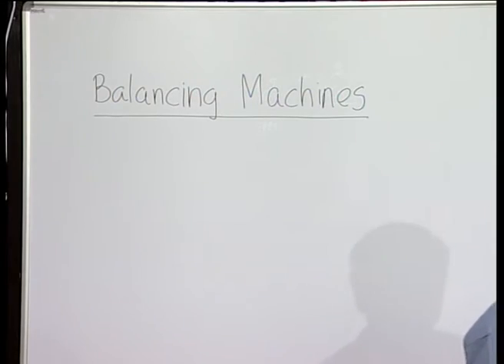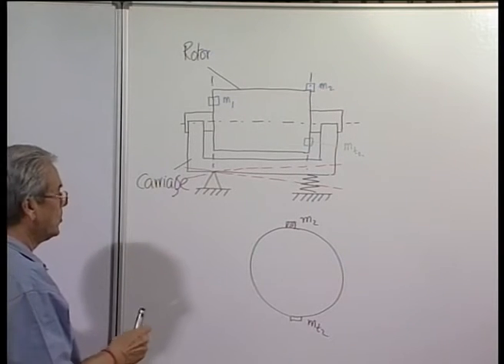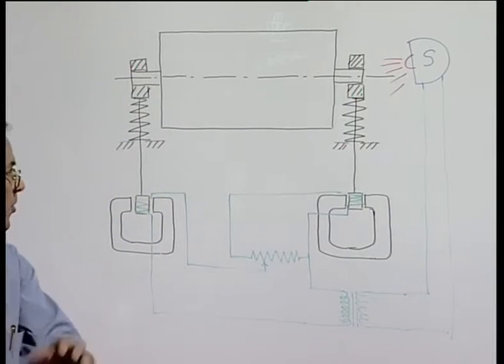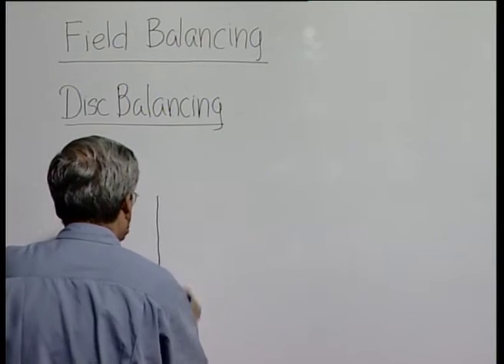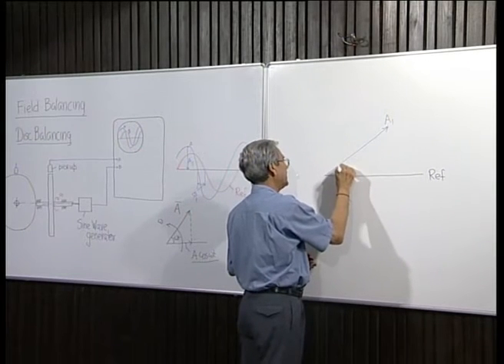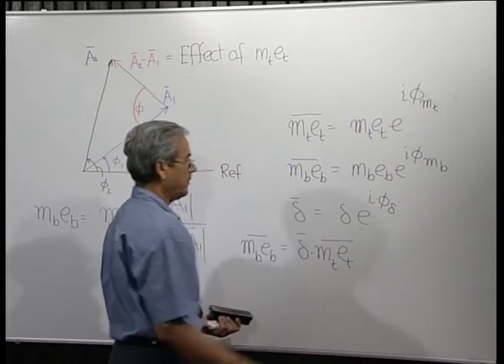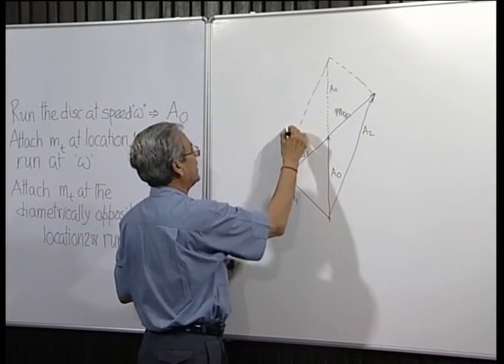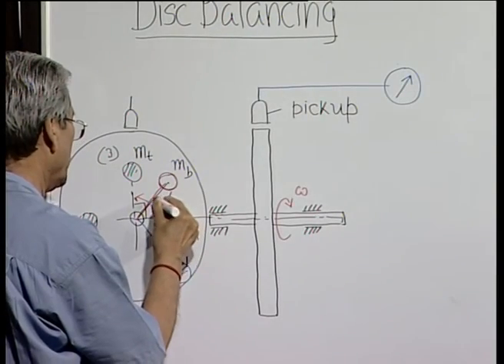Balancing Machines (CH_17)